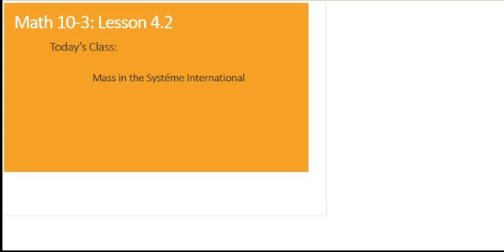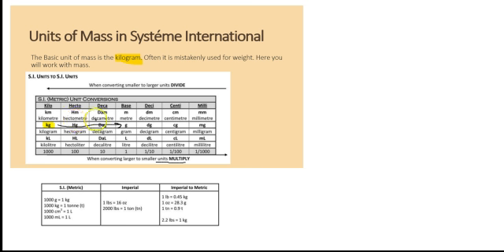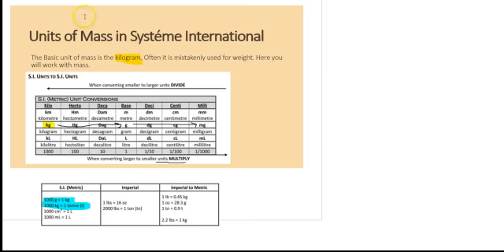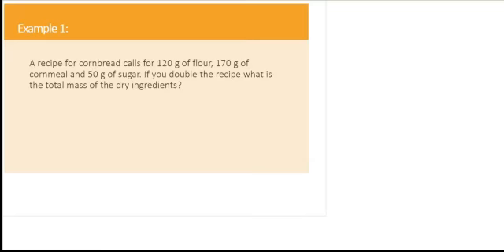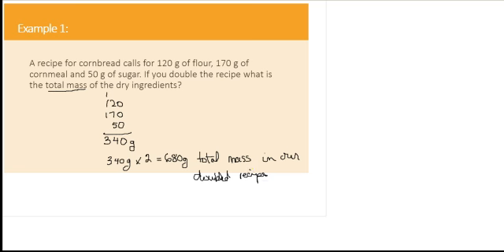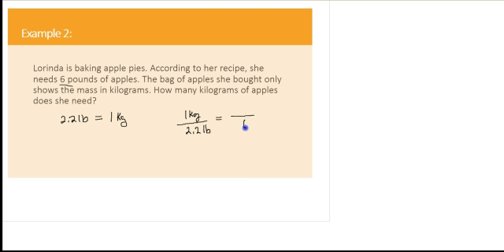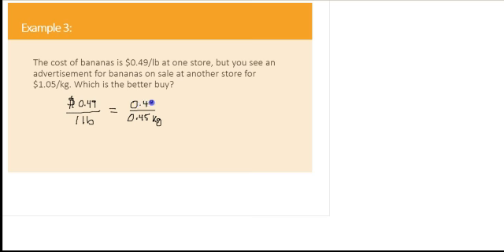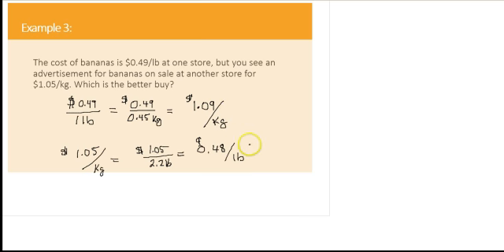M10-3 Lesson 4.3 Mass in the Systeme International